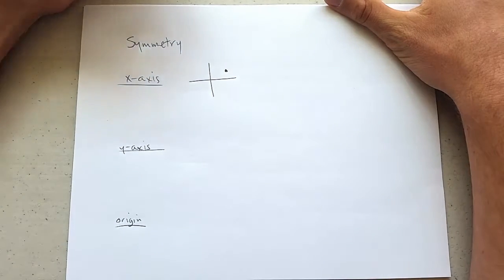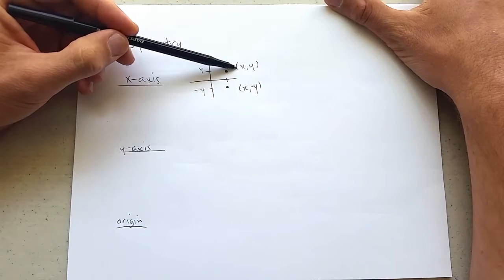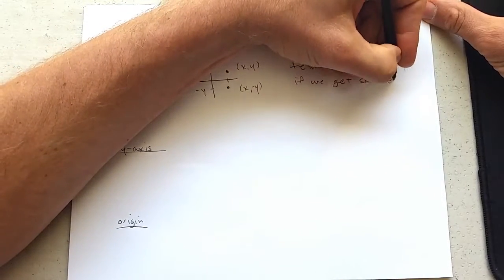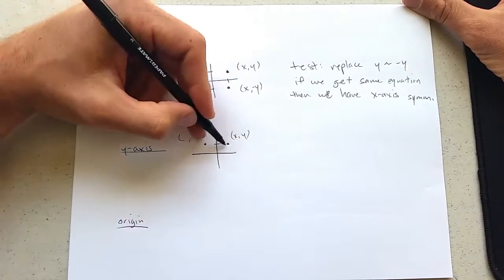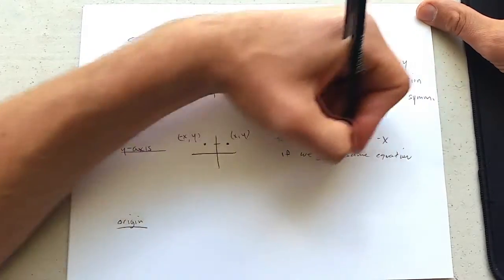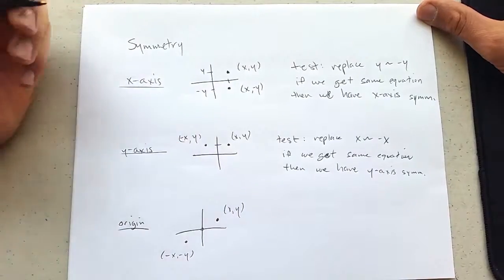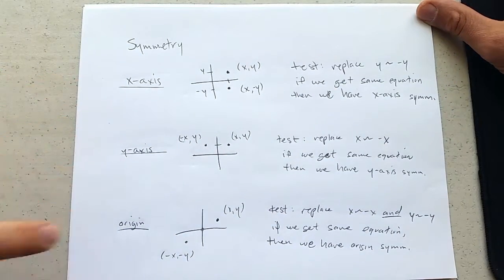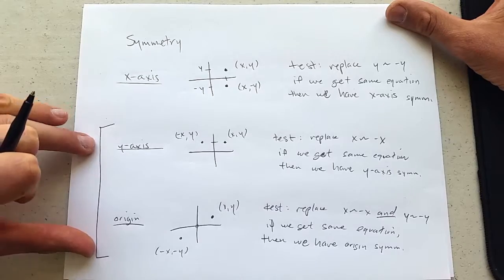1.2d College Algebra - Symmetry